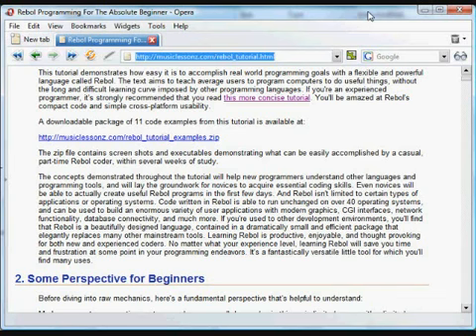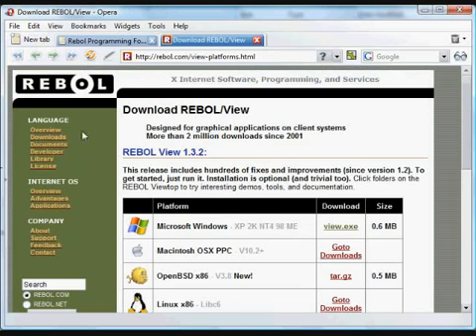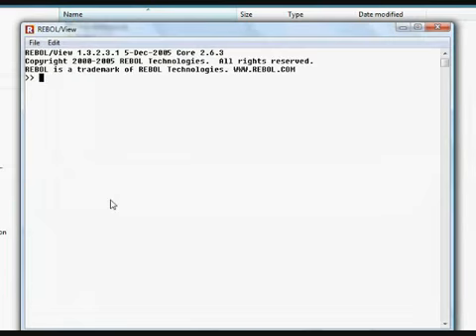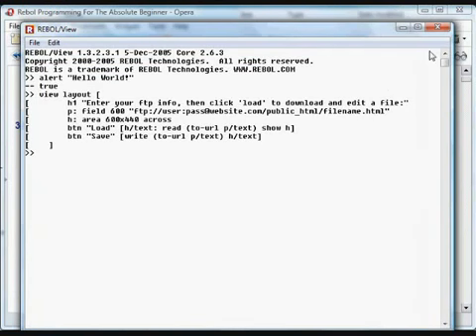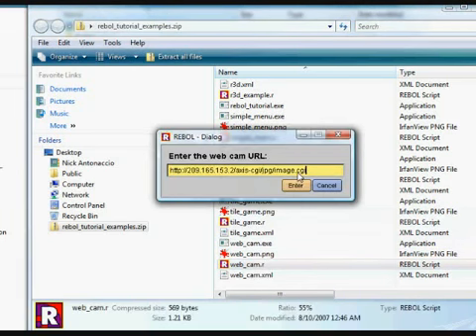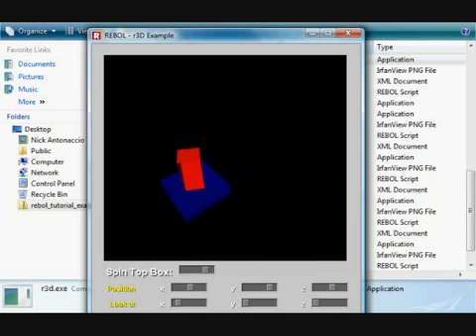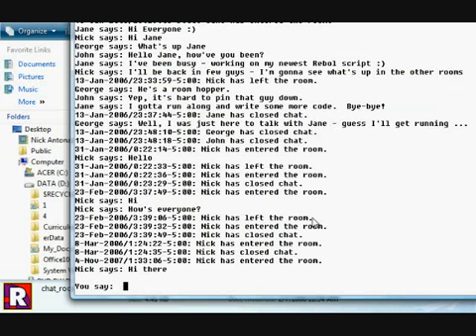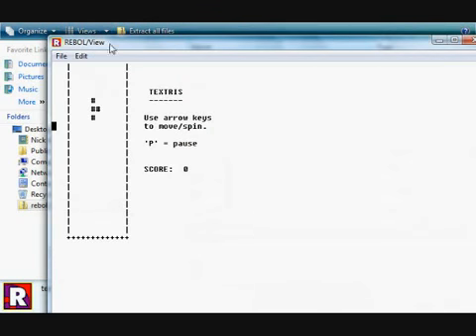Learn Computer Programming Essentials of a Computer Programm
Computer programming may seem like a highly complicated discipline but at its roots, every program actually begins as a simple set of instructions. Computer programming is essentially the design of a simple program in order to create a more complicated program. It is currently one of the most sought-after courses and is also a career that presents plenty of opportunities in a very exciting field. If you're curious about what taking a computer programming course will be like, here are some important information you can use.